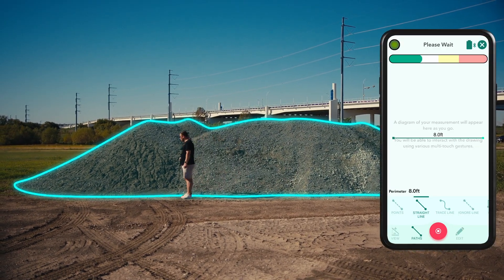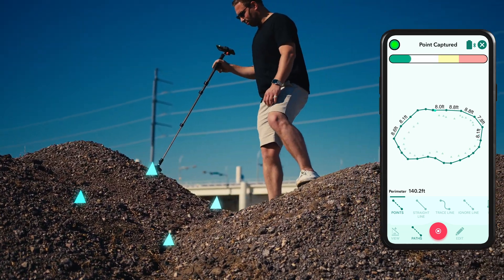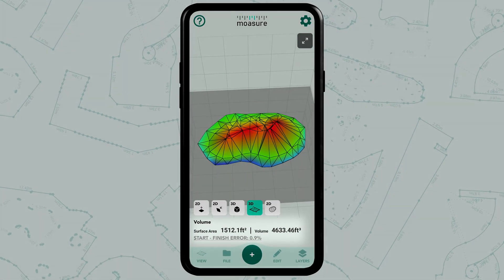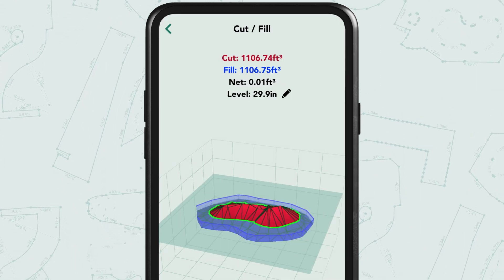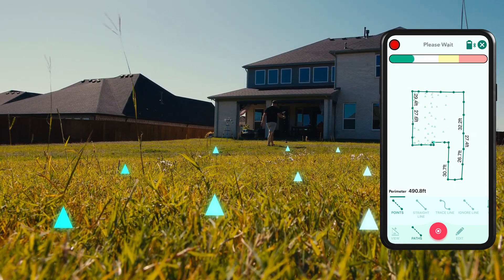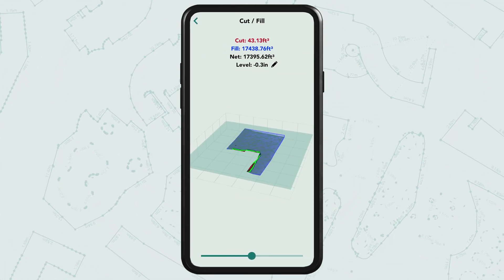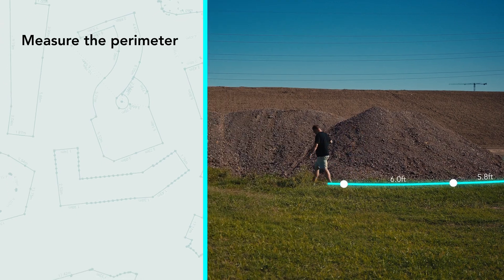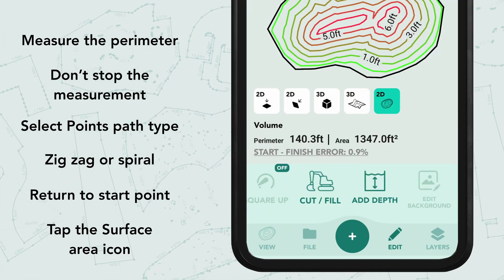Moasure: Measure 3D Terrain & Calculate Volume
Moasure now enables you to rapidly capture a 3D terrain map of your site, and instantly visualize it, using the new contour view.  Switch from a 2D contour view to a 3D terrain map and see the 3D true surface area.

You can also effortlessly calculate the Cut & Fill, making earthwork projects more efficient and profitable. Whilst the ‘Add Depth’ tool allows you to add custom depth and calculate the required volume of material for a site.